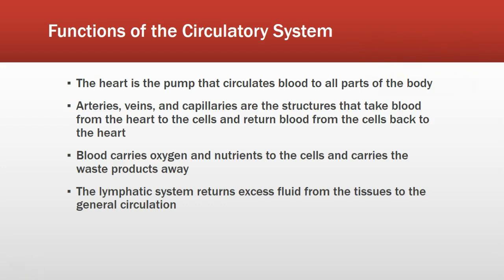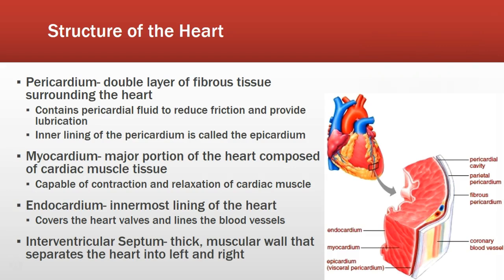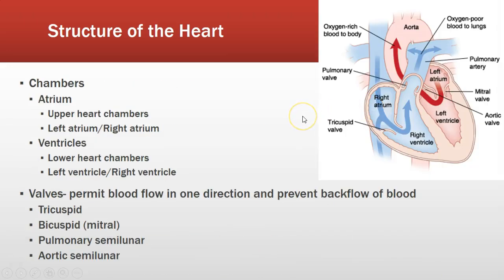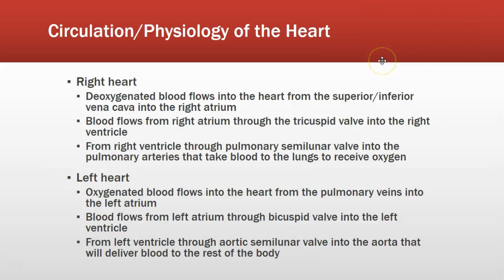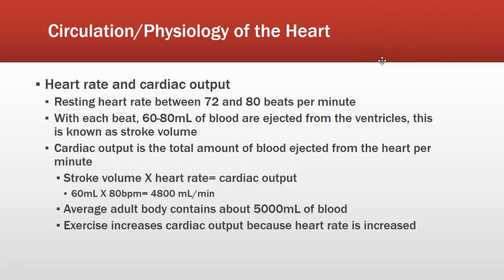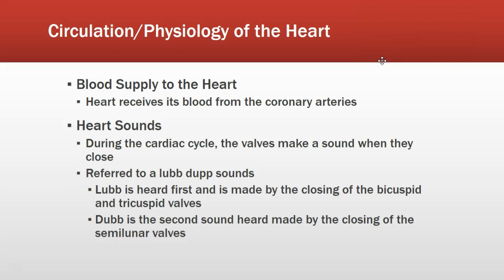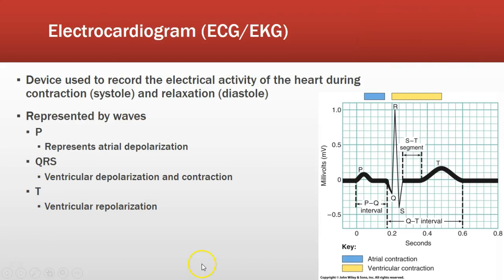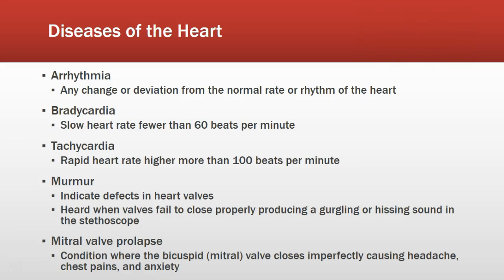Cardiovascular System- Heart